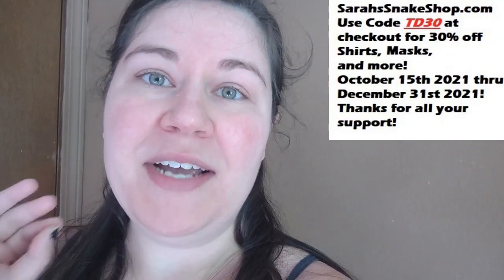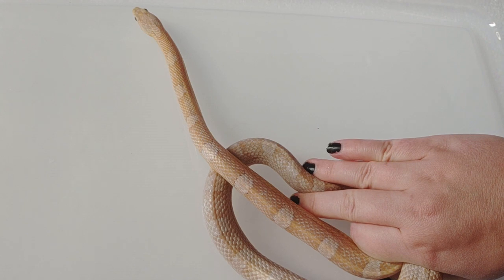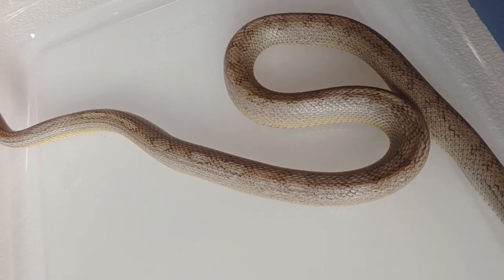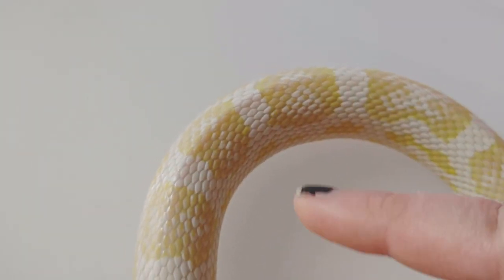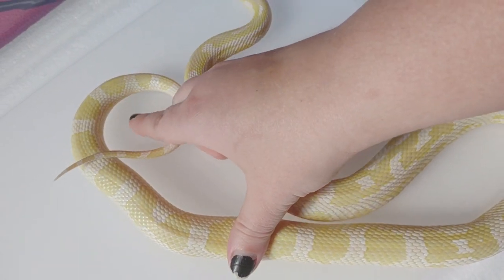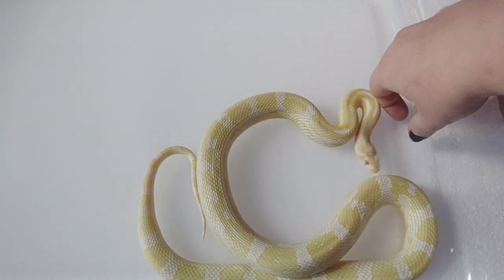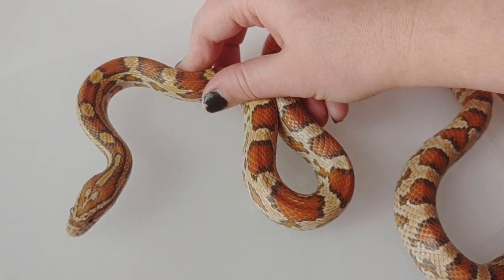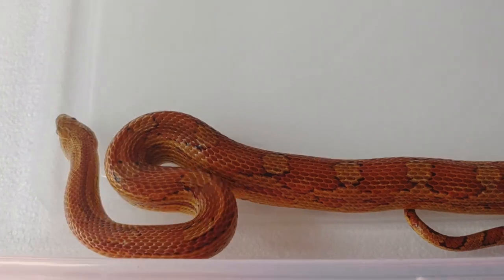SHOWOFF time!! (some of) My Adult Corn Snakes in 2021!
or Facebook.com/sarahs.snake.shop